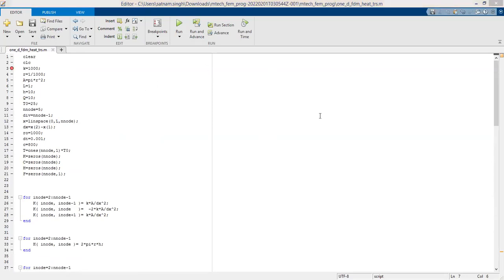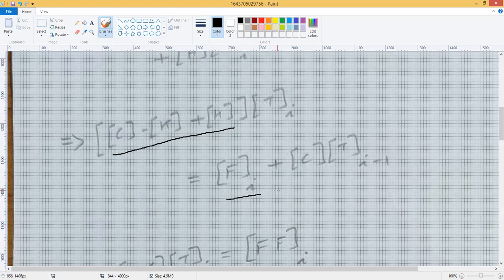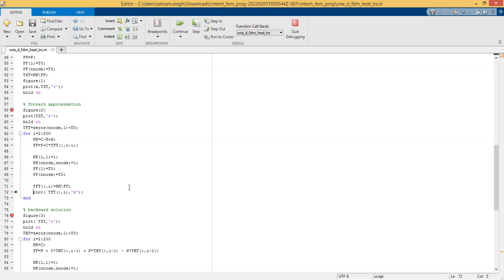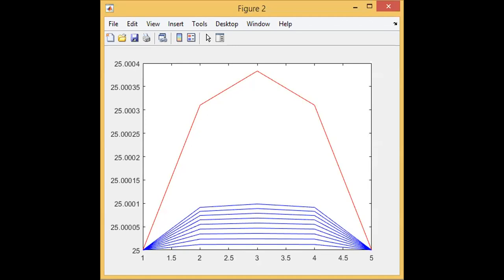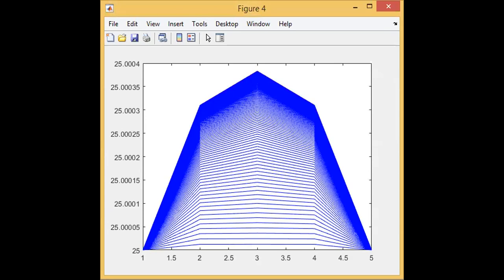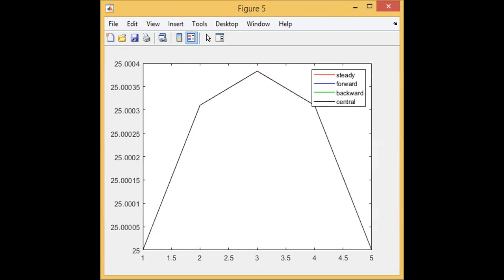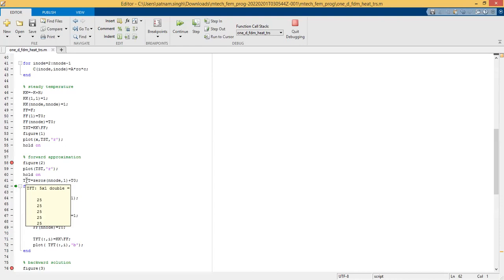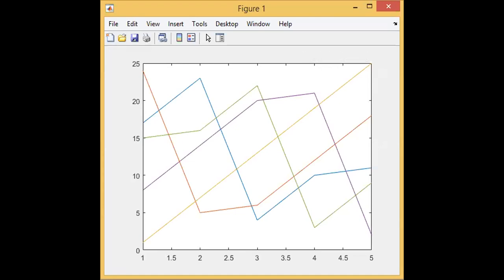FDM OF TRANSIENT HEAT TRANSFER PROBLEM PART 2